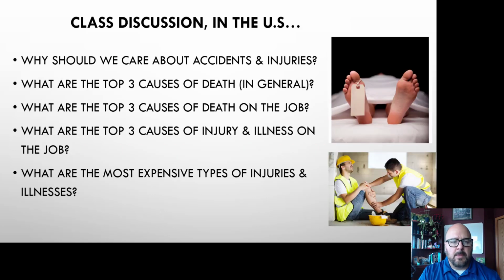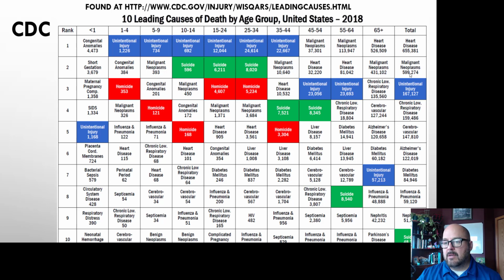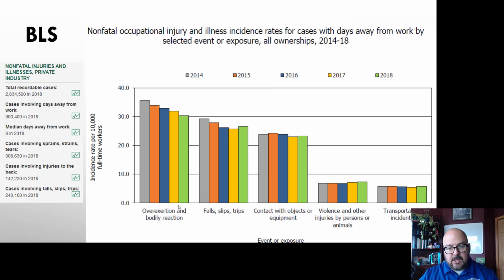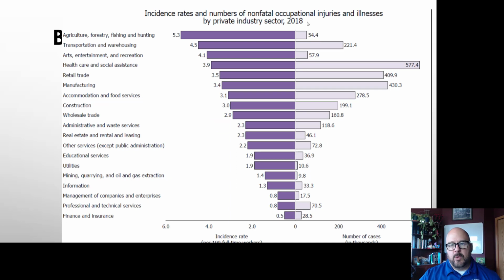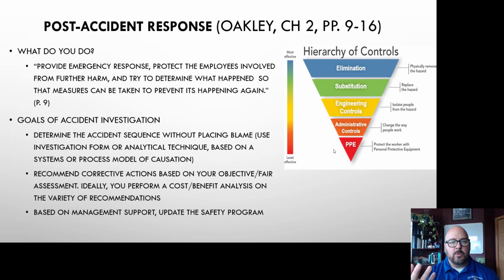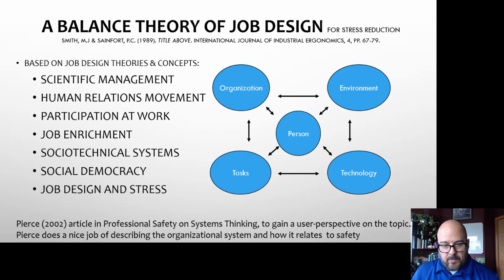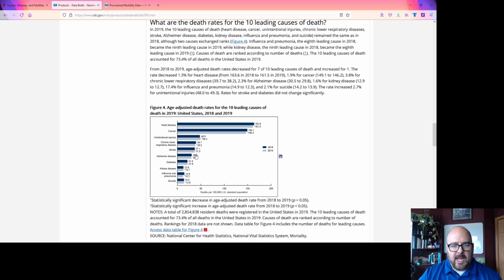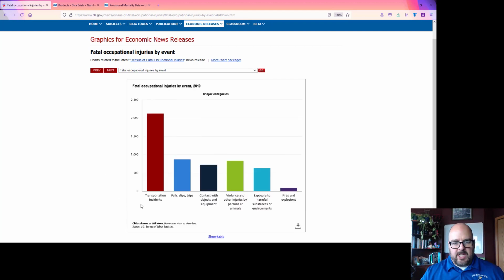388 Lecture 2 summer 2021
Discuss data and stats concerning causes of death in the U.S. (CDC), workplace fatalities (BLS - CFOI), and nonfatal injuries and illnesses (BLS - SOII). Review Oakley chapters 1-3 on definitions and accident models.